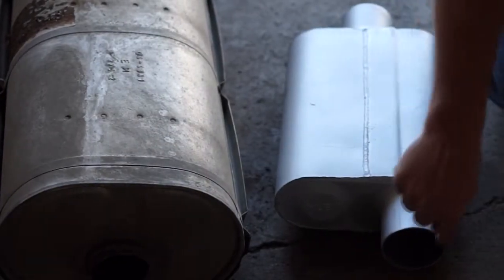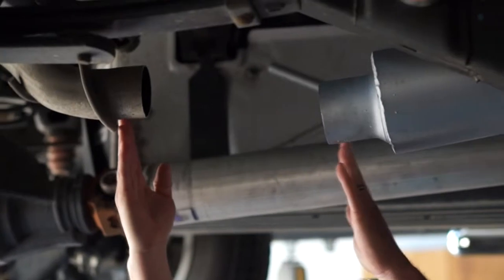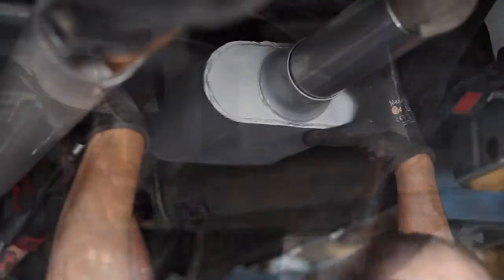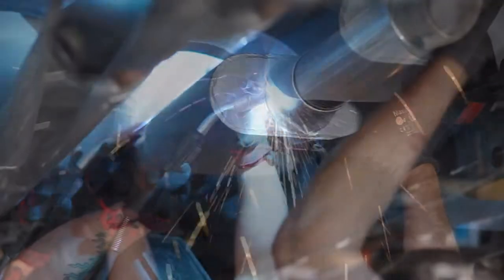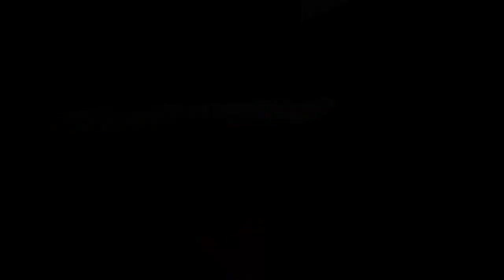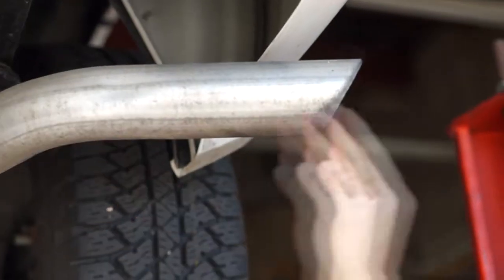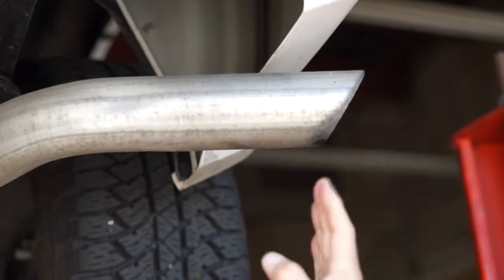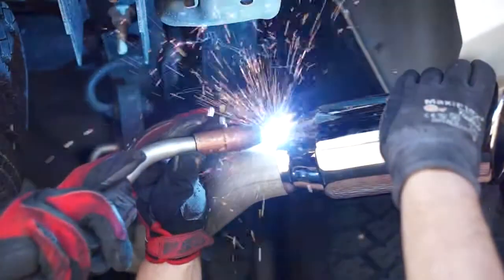Performance Muffler/ How it's done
Exhaust Pros installing a performance muffler.